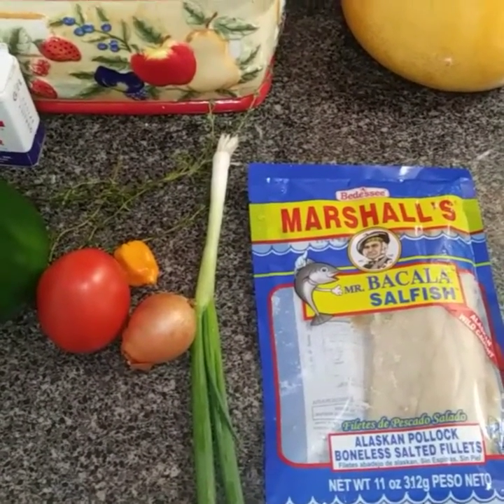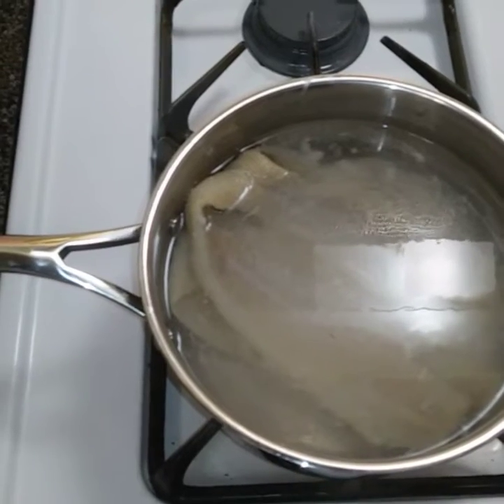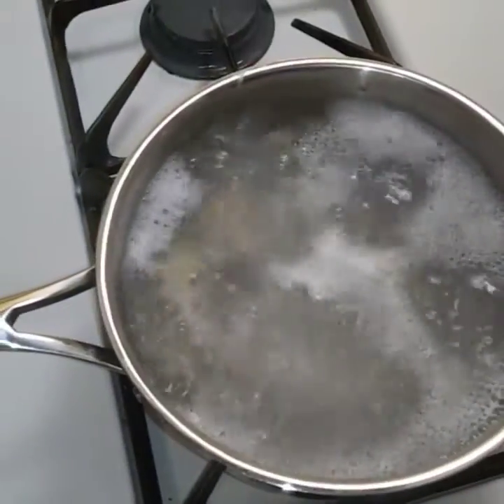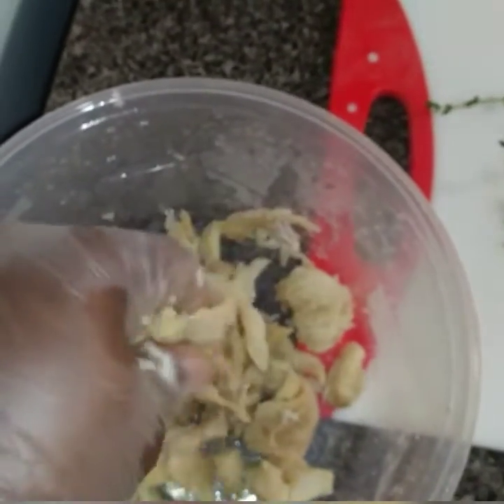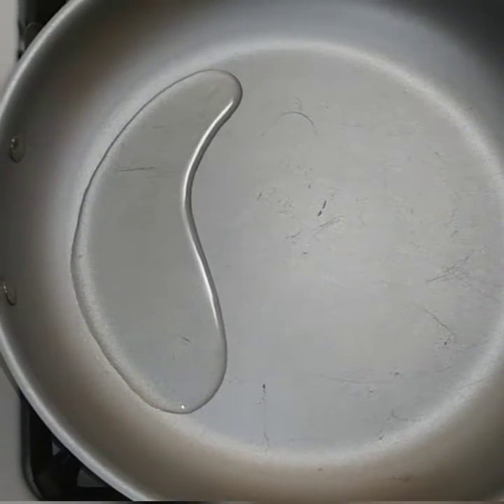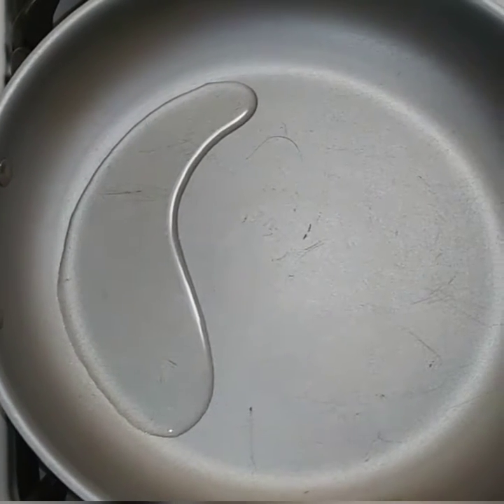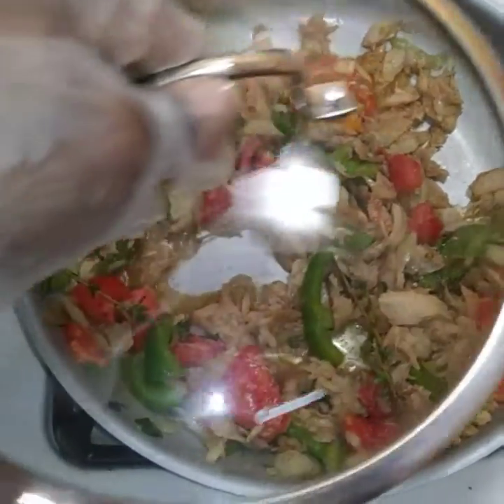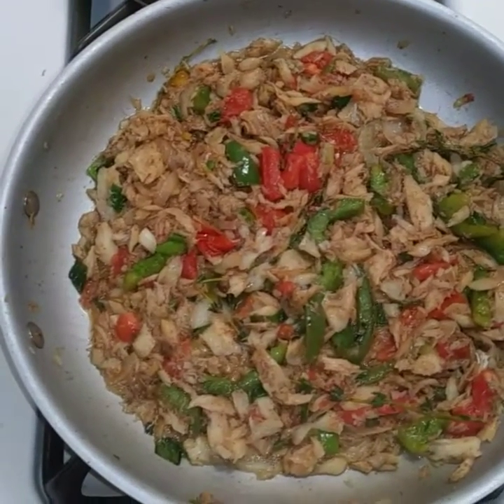JAMAICAN SAUTEED SALTFISH RECIPE 2020 | HOW TO MAKE SALT FISH (CODFISH RECIPE)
The best tasting cod fish Recipe. Also  known to Jamaicans as Saltfish
Ingredients:
Bell Pepper
Hot pepper
Mince garlic
Onion, medium
Scallion
10 sprigs Thyme
1 Tomato, large
Baking & Spices
1/2 Tbsps Black pepper
Oils & Vinegars
1 tbsp Vegetable oil
Boneless, skinless salfish